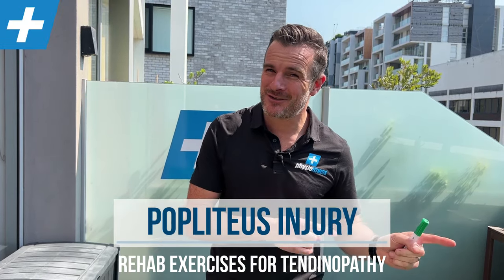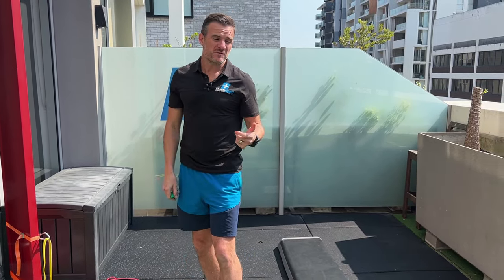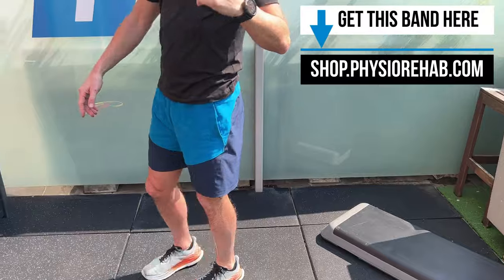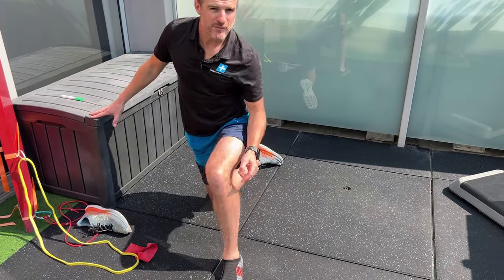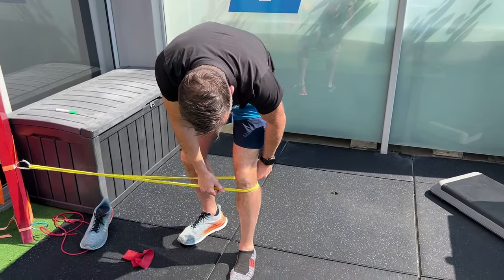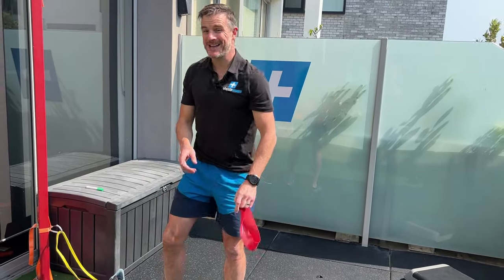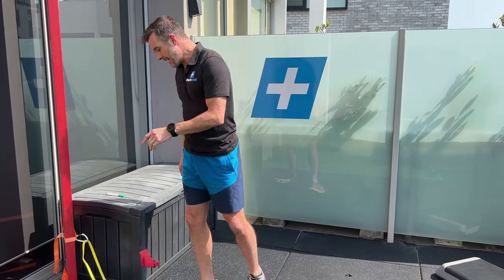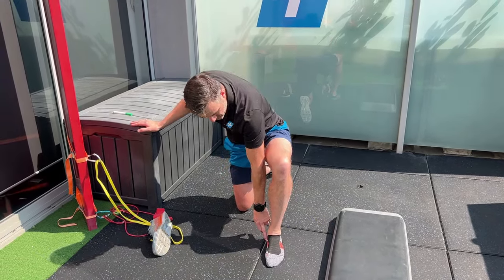Popliteus Injury - Strengthening for Tendinopathy | Tim Keeley | Physio REHAB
Popliteus injuries can come on sudden and be very tricky to rehabilitate as well as be detrimental to someone who is a runner, sprinter or sportsperson. Usually these happen in sprinting movements where there is a biomechanical course to blame.

In my daughters case it’s overpronation of the foot from an old ankle sprain, and to be honest a lack of sub-optimal hip stability and extra rotation strength. This leads to excessive crashing in of the knee and an overuse type strain of the popliteus trying to stabilize the knee and externally rotate.

I have put together 4 exercises to help with popliteus injuries from muscle strengthening to knee stabilization, as well as addressing biochemical causes.

1. Reverse Heel Taps (band)
2. Single Leg Deadlift (lateral band).
3. One Leg Band Squats
4. Medial Arch Lifts

For fully detailed knee rehab program head to Physiorehab.com

For the loop bands and theratubing bands in the video go to shop.physiorehab.com